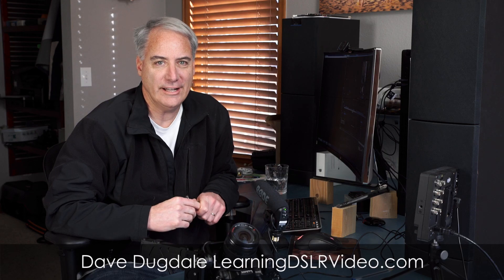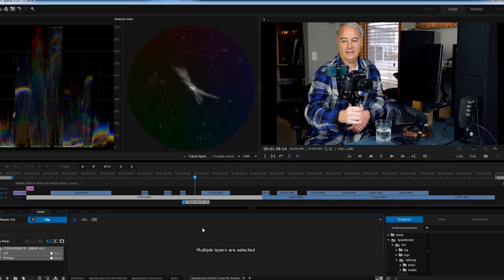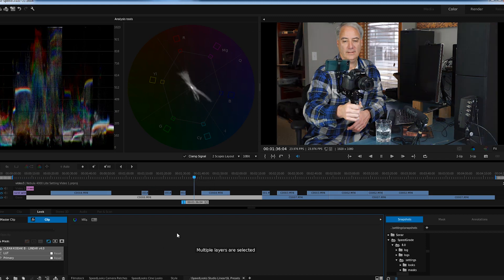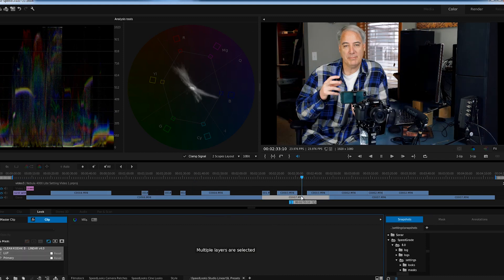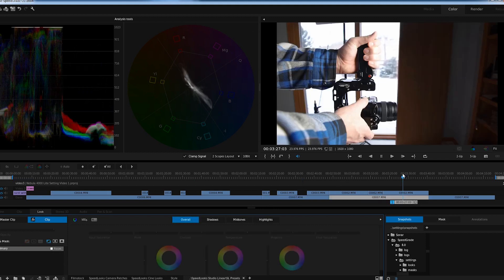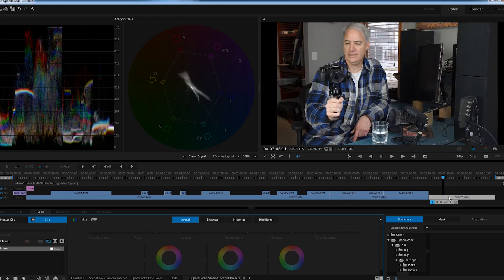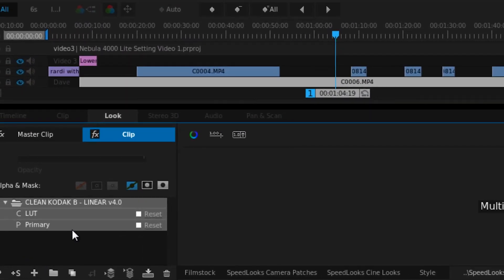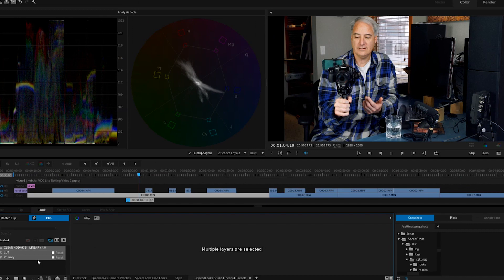Copy and Paste Grade in SpeedGrade - New Easy Method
Finally an easy way to copy and paste in Speedgrade CC 2014 (latest version).